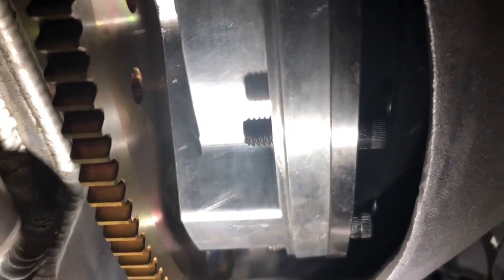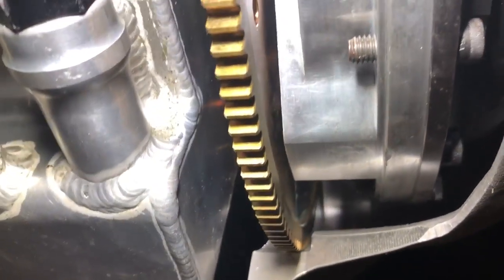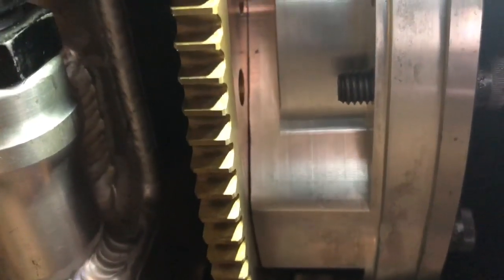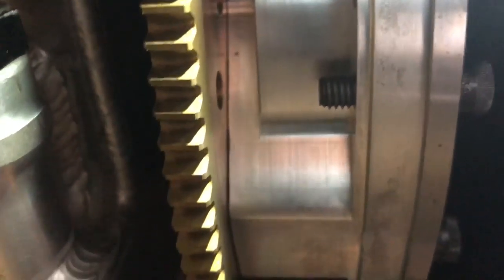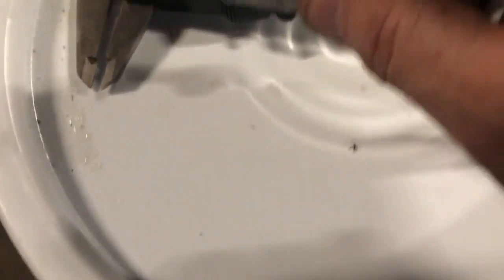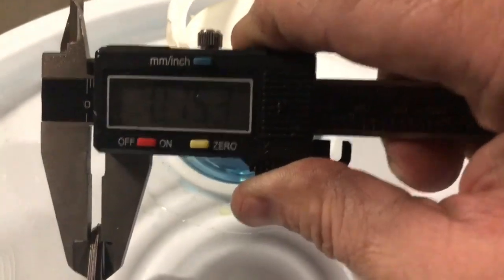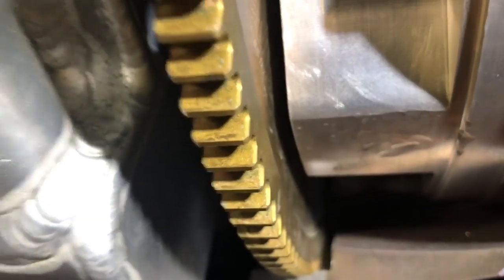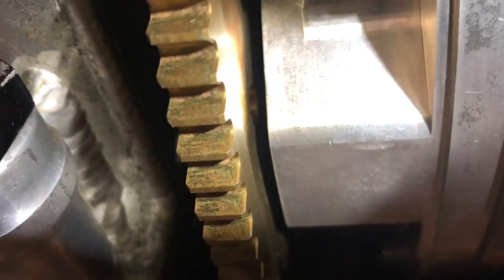Torque Converter Spacing... Stop Thrust Bearing Failures!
Setting up torque converter clearance is very straight forward and easy to do, once you know the proper steps and what pitfalls to avoid.  Take your time, but this is something that needs to be measured EVERYTIME the converter is unbolted from the flexplate.  .125-.187 is the standard for clearance.  Check it, if it is not at the correct distance, figure out what needs to happen!  If you make a mistake here, you can damaged the front pump of the transmission or worse, knock the thrust bearing out of the engine!